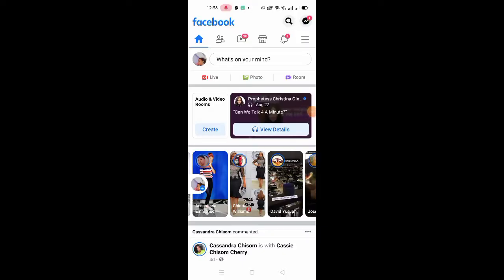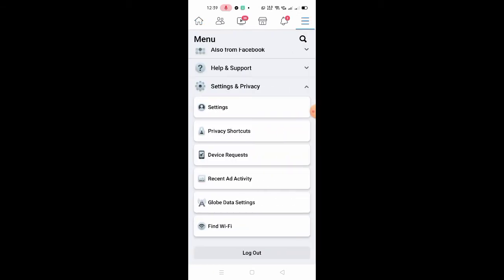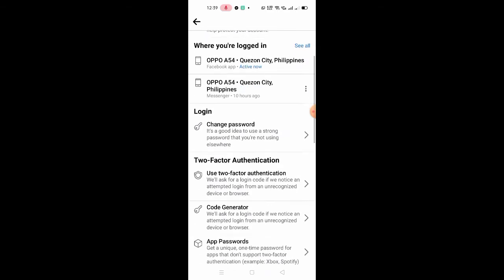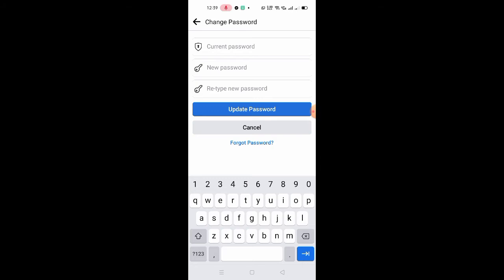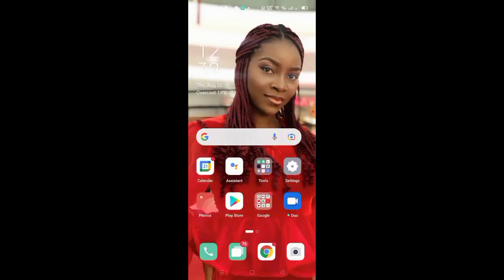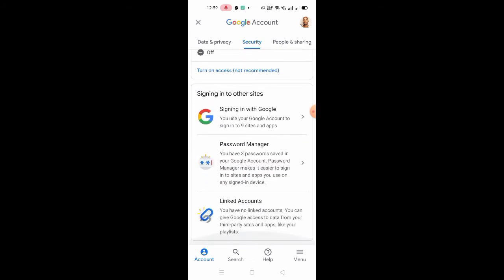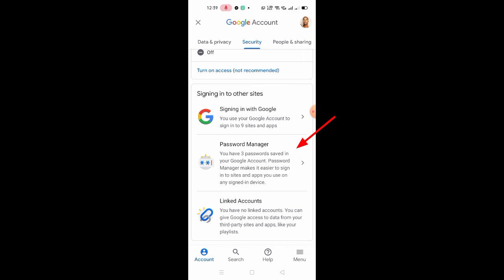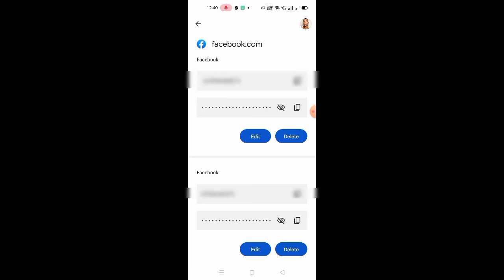HOW TO SEE YOUR FACEBOOK PASSWORD IF FORGOTTEN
Hello my beautiful people! In this video, I will be showing you how to to see you Facebook password if you have forgotten it.

Please don't forget to👇

✨And share to your friends and family ♥️